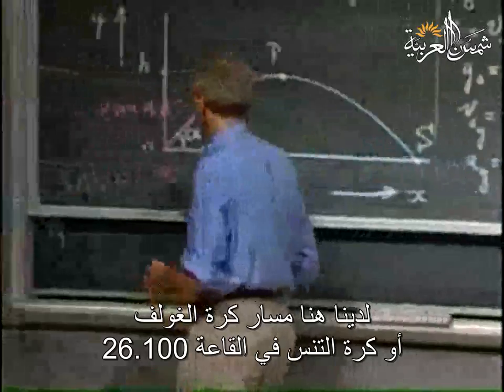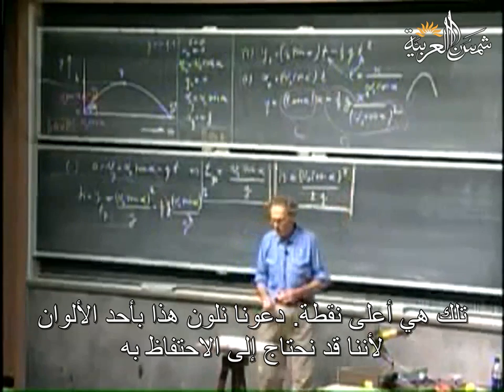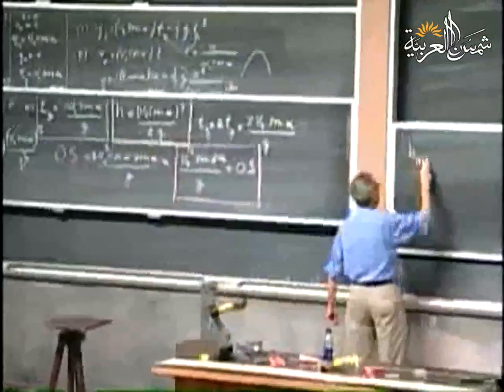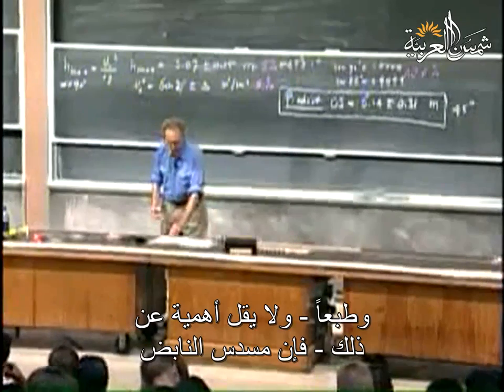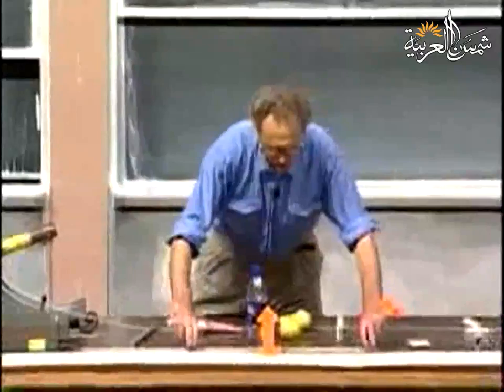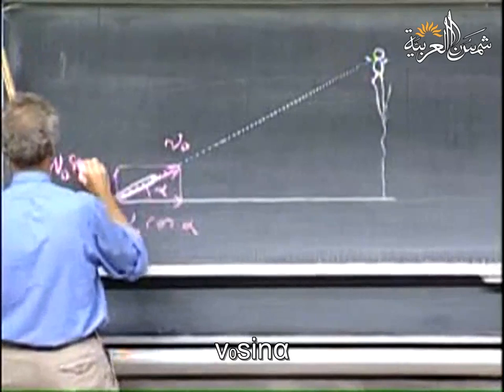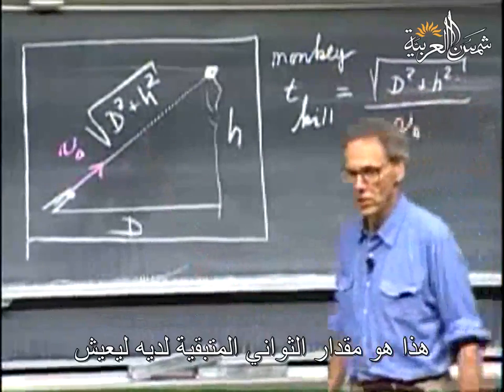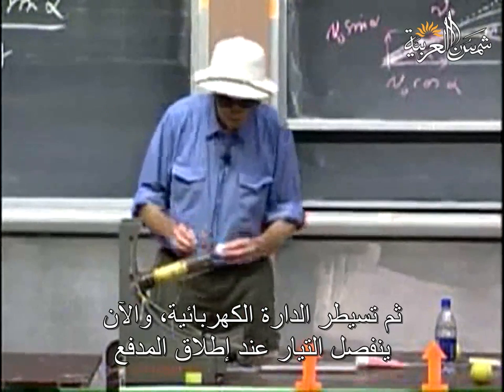الميكانيك التقليدي (إم آي تي) 4: الحركة في الفراغ (ثلاثية الأبعاد)، الإطار المرجعي للسقوط الحر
MIT
المحاضرة الرابعة من مساق "الميكانيك التقليدي" من جامعة "إم آي تي" للبروفيسور والتر لوين
وهي عن: الحركة في الفراغ (ثلاثية الأبعاد)، الإطار المرجعي للسقوط الحر

تعريف بموقعنا